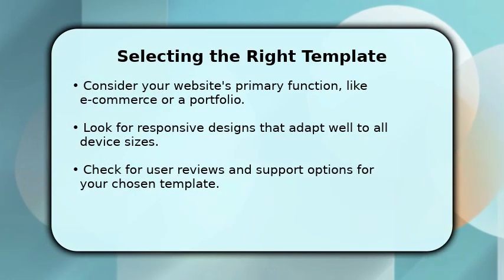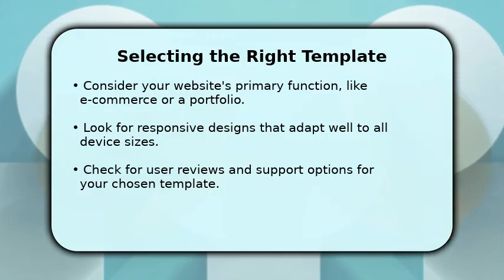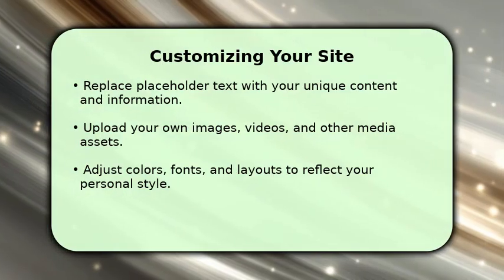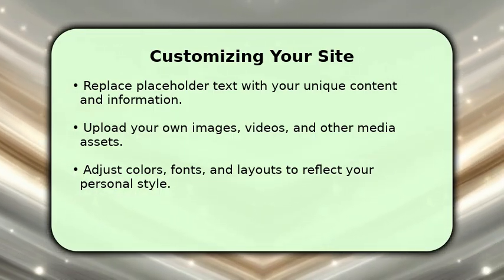How to Use Web Templates (Easy Method)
▸ (x) Learn how to use web templates with ease. Discover the benefits of using pre-designed templates for your website or blog. In this video, we'll show you a simple and easy method to get started with web templates.